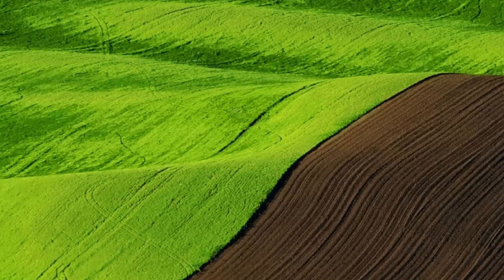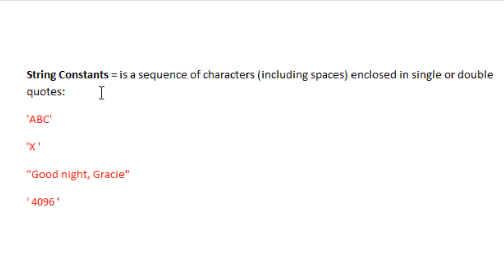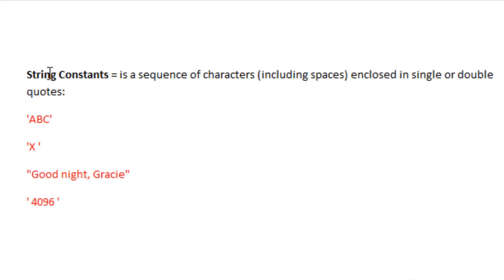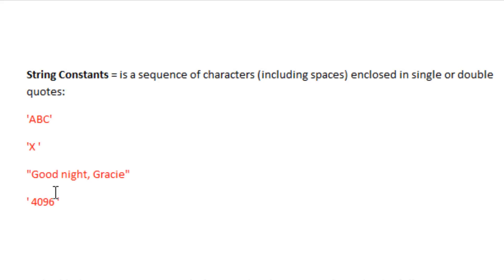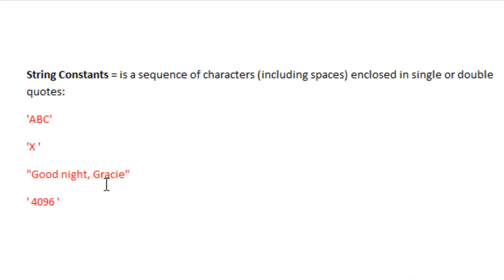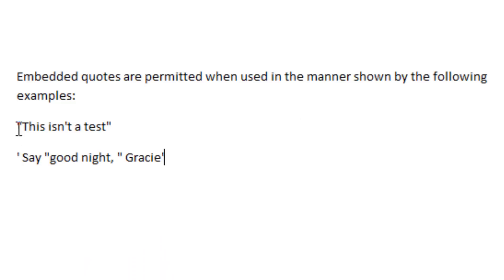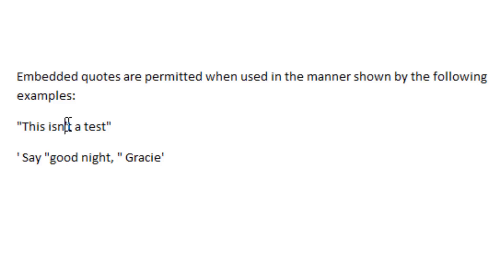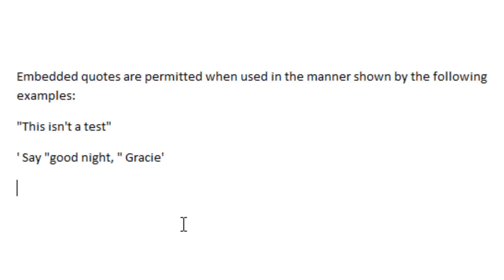Assembly Language Programming Tutorial - 6 - String Constants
Rasim from Rasmurtech.com give us another tutorial on Assembly Language Programming . In this tutorial he talks about String Constants.